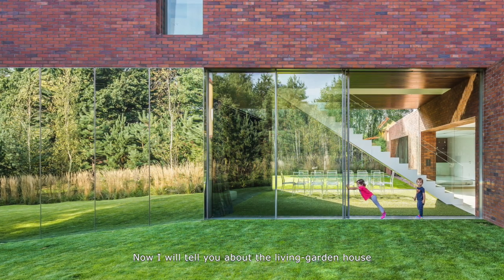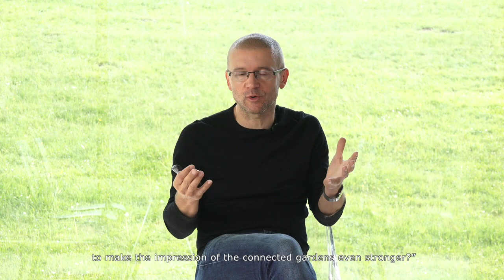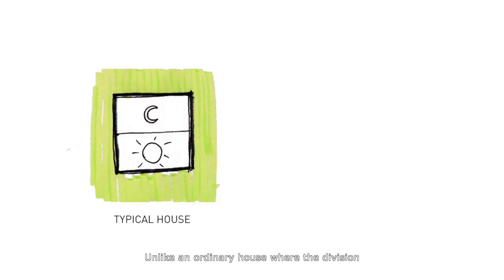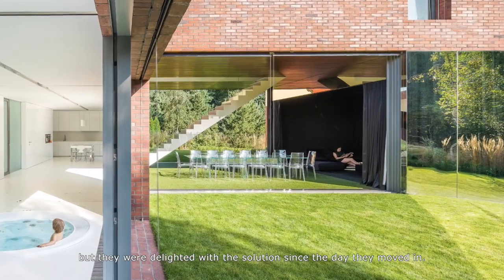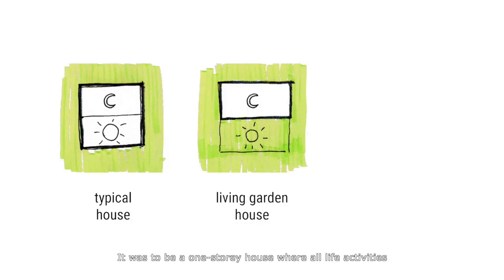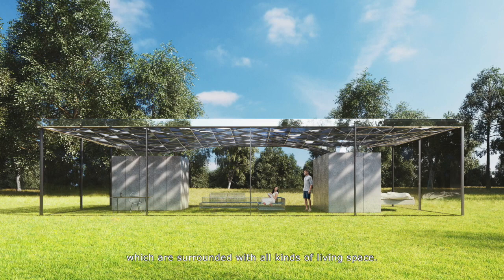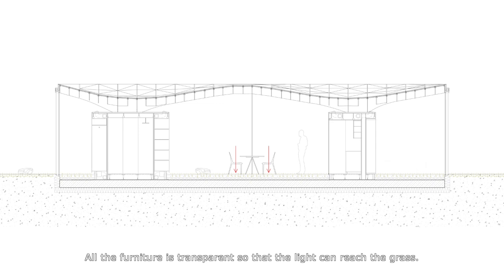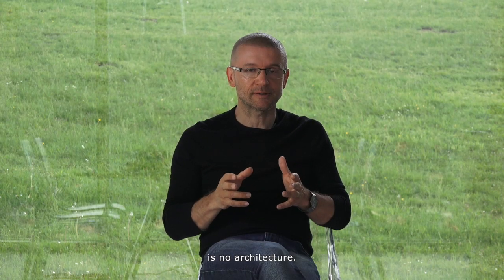Living Garden House by Robert Konieczny KWK Promes